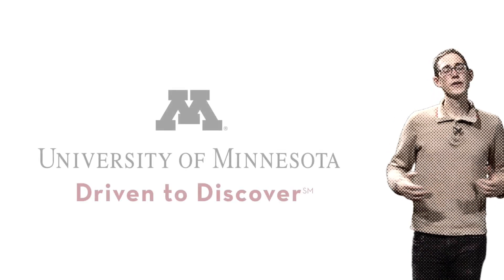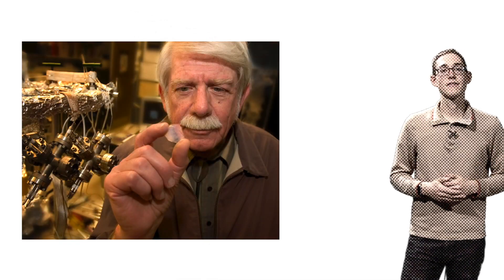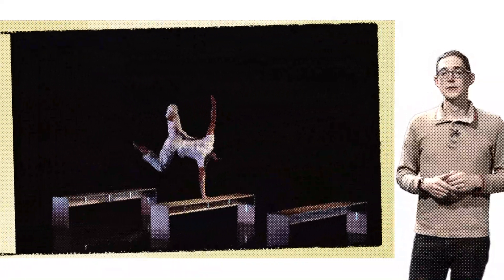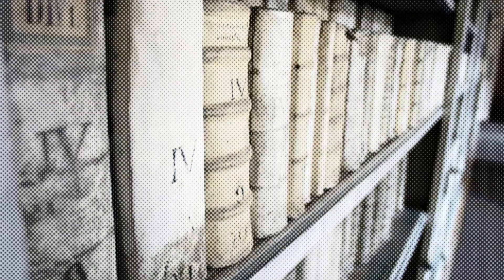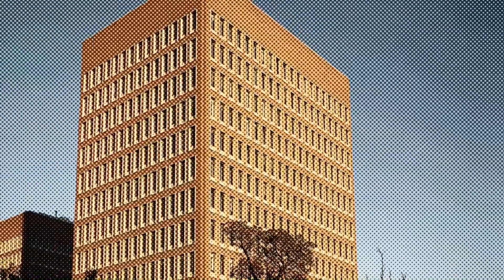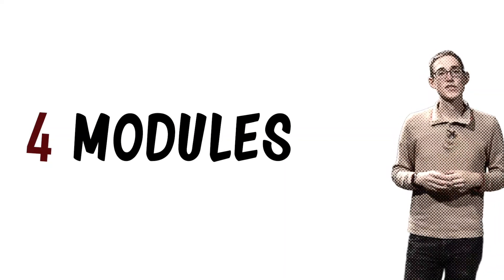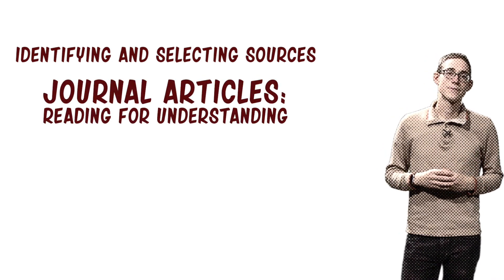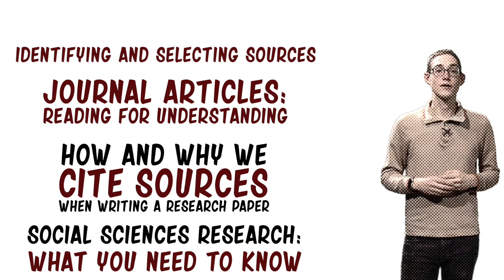Research Foundations Digital Literacy Badge Introduction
Watch this video introduction to the Research Foundations track, part of the digital literacies curriculum offerings for University of Minnesota College of Liberal Arts undergraduate students. This video is accompanied by a series of four modules that discuss all aspects of undergraduate research.